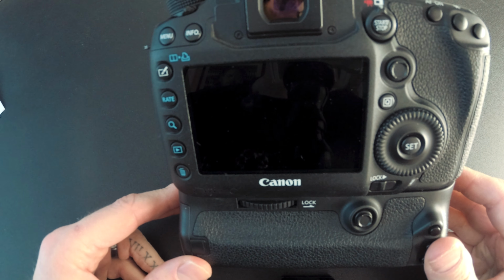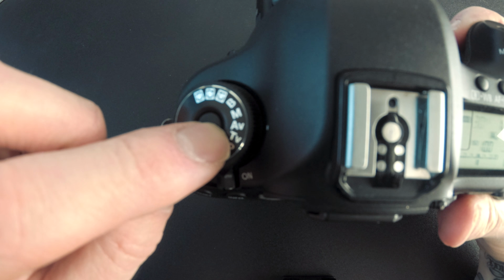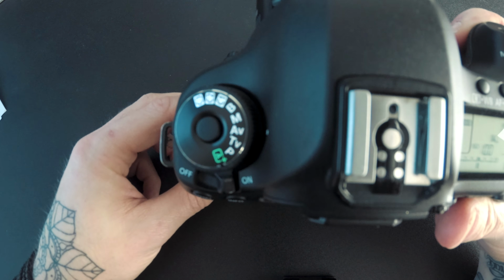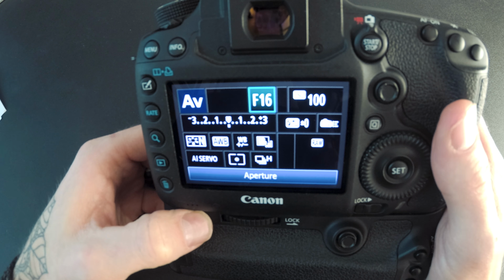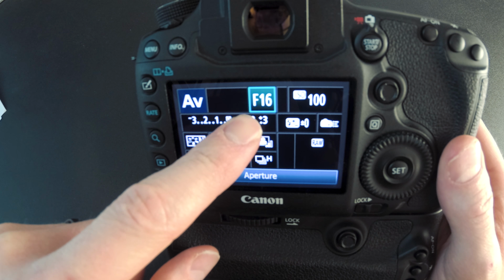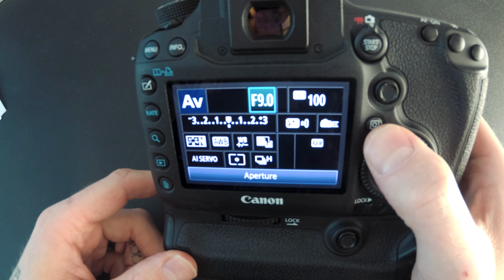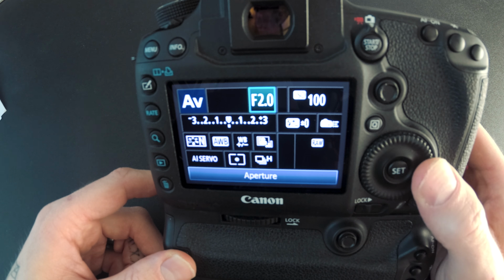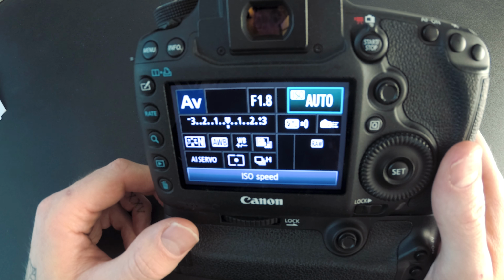How To Take Better Photos In Under 3 Minutes 53 Seconds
Learn how to take better photos and improve your photography skills. This is aimed at beginners just starting out and who are still shooting in 'Auto Mode' I will encourage you to move in to Aperture Mode so you can get that nice blurred background. We will look at the basics and take things one step at a time to  learn photography together.

Gear I use:

Panasonic GH5
Rode Film Maker Mic
Zhiyun Crane Plus
Yi Plus 4K Action Camera

Premier Pro to Edit